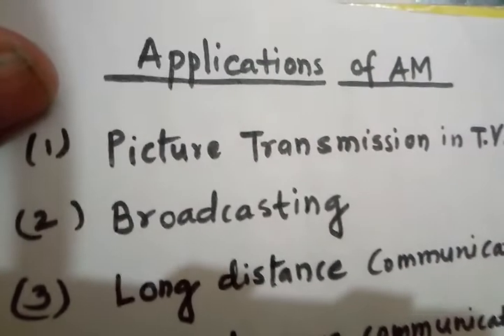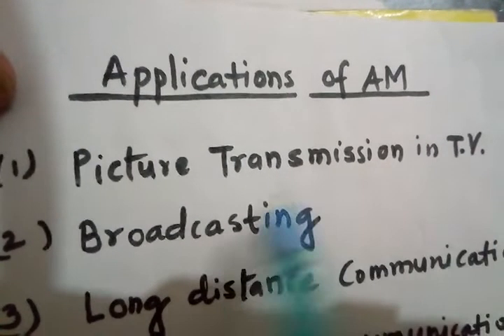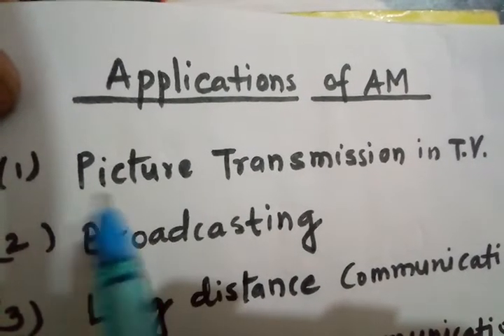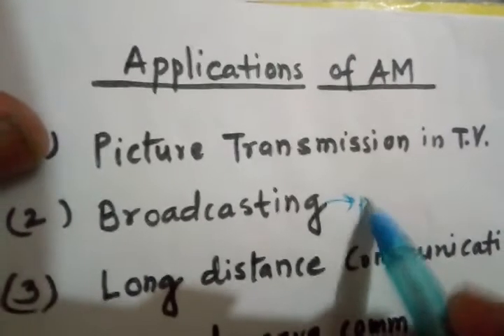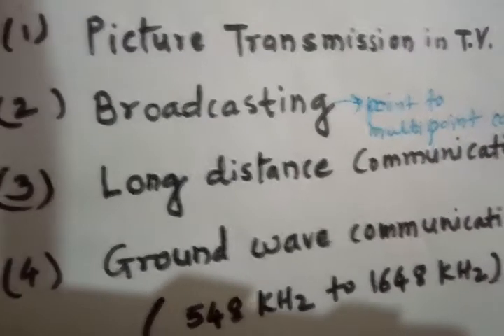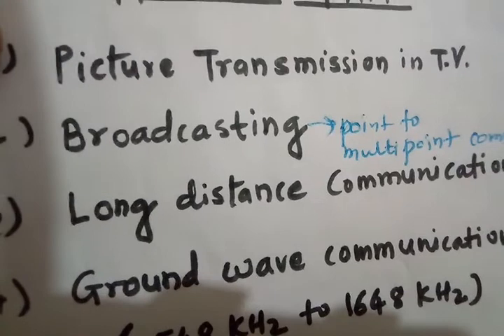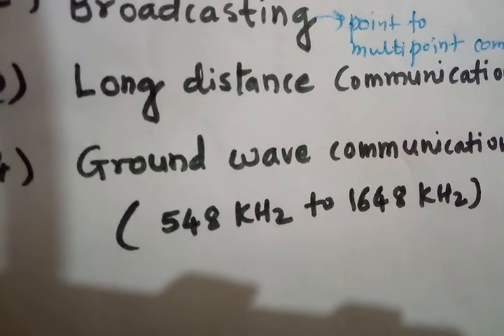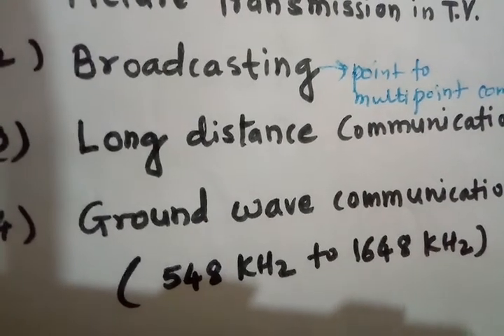Practical Applications of AM||Advantages of AM||Uses of AM||Amplitude Modulation||Range of AM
This video explains the four practical applications of AM